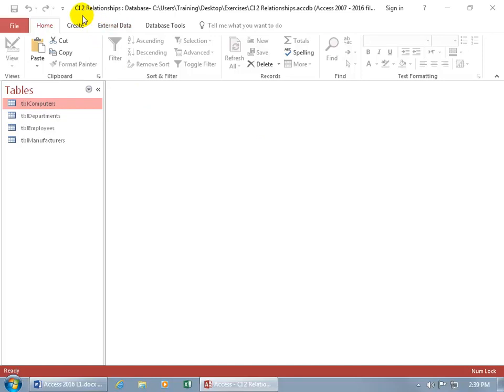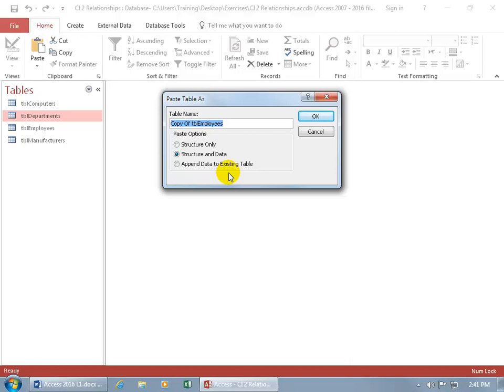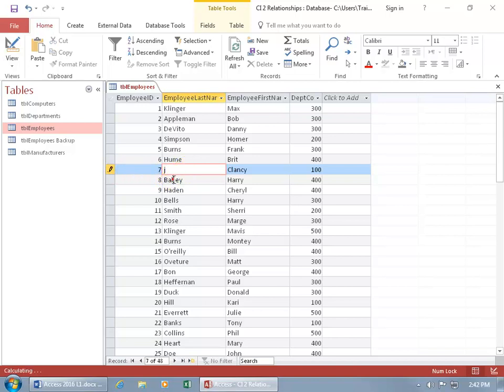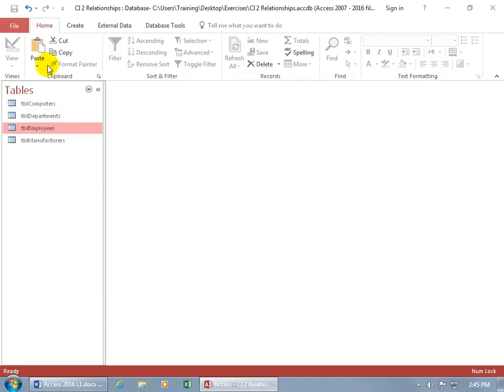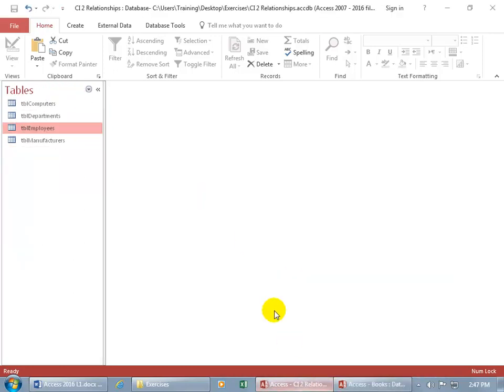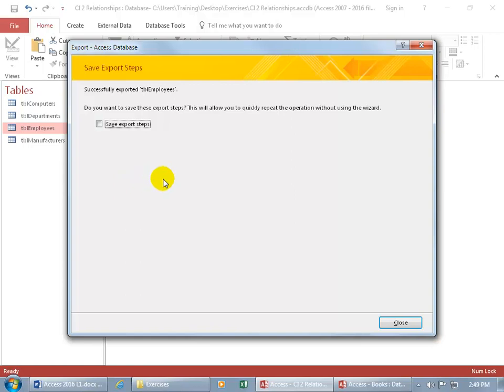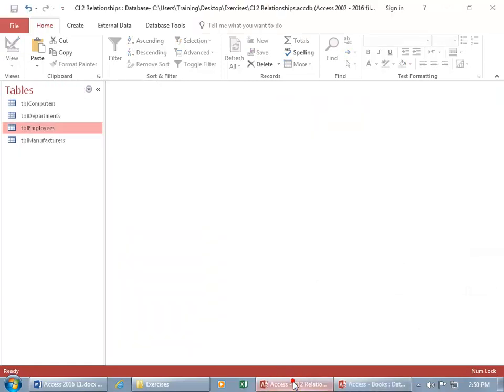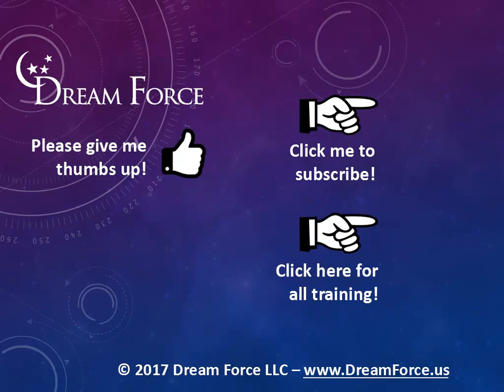Access 2016: Table Structuring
Access 2016 training video on table structuring in a way that allows you to create relationships between tables from a poorly designed database.